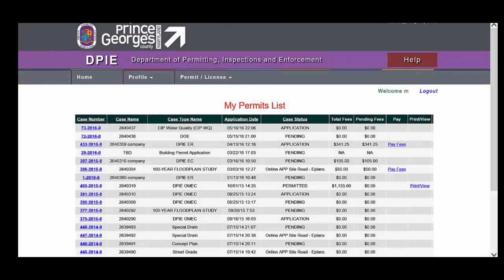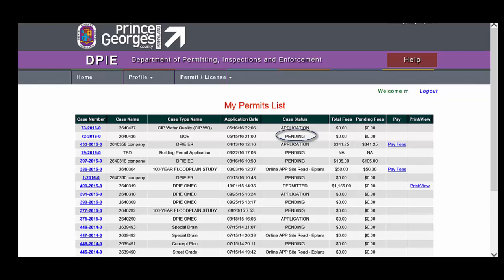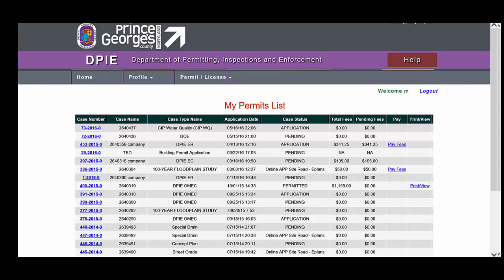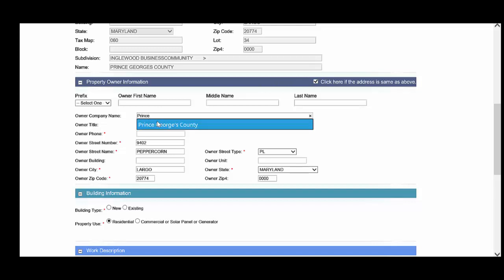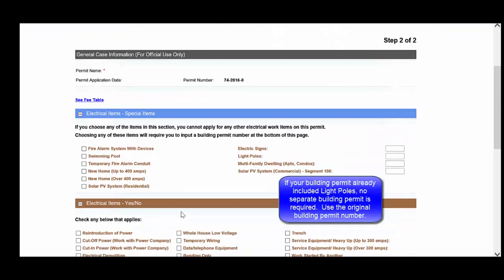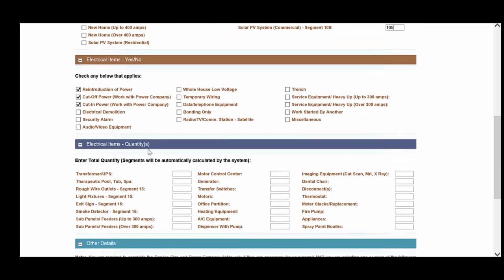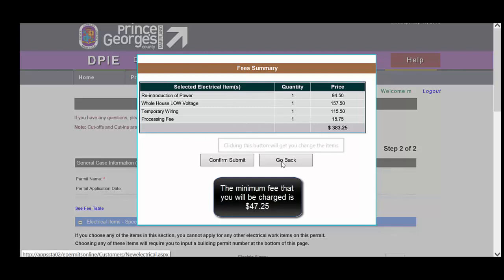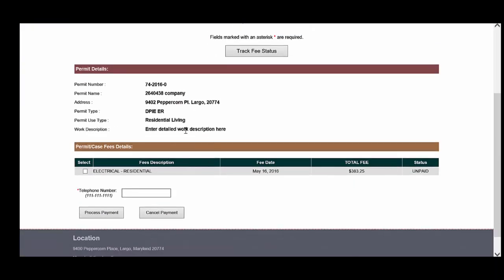Part 3 Application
This describes the Application Process for Online Electrical Training